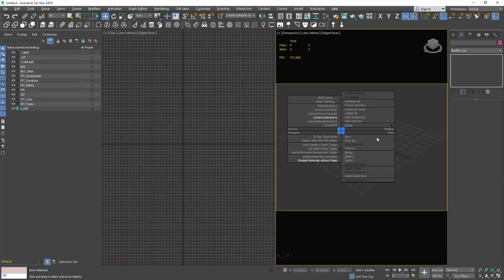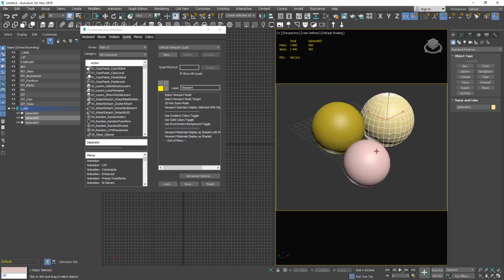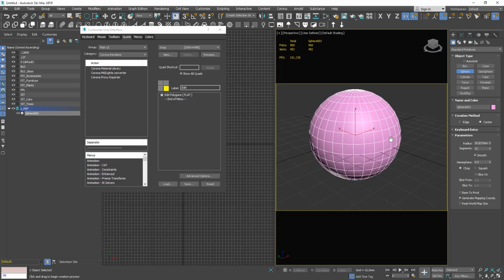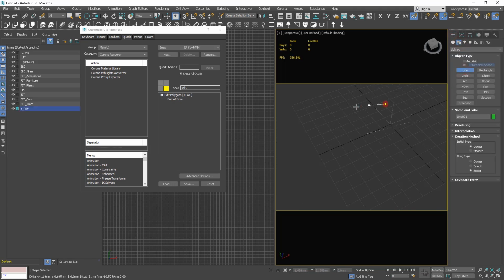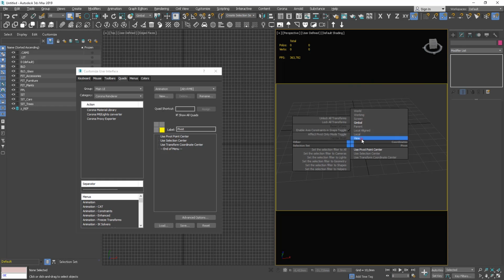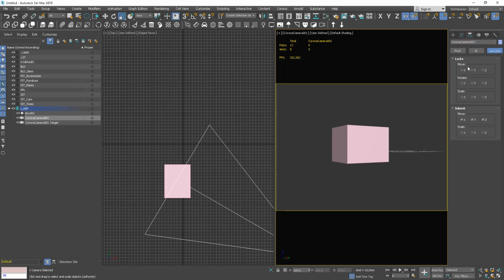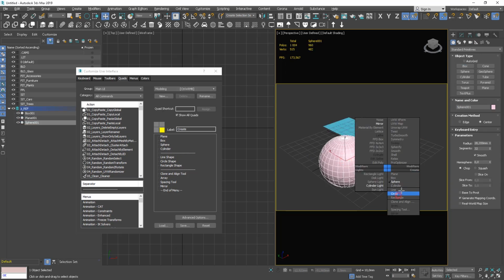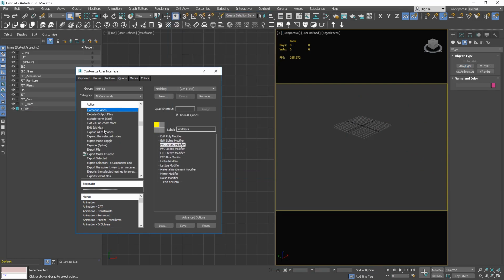11 our quads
Lesson 11: Our Quads
In this lesson, I will show you how I customize the quadrant menu to suit different contexts and to make my work more convenient.